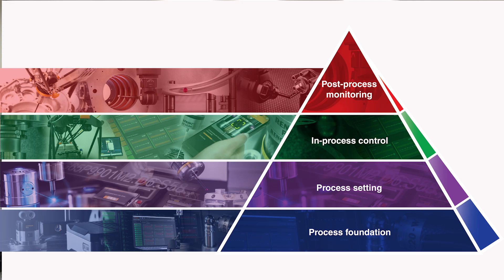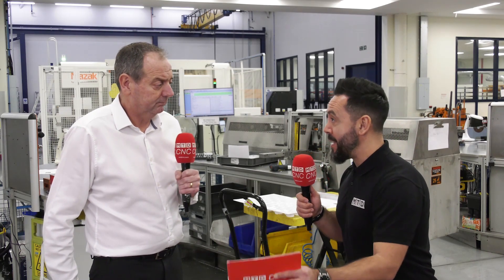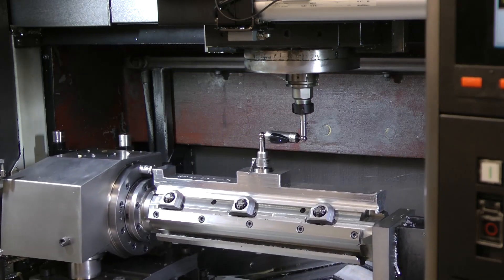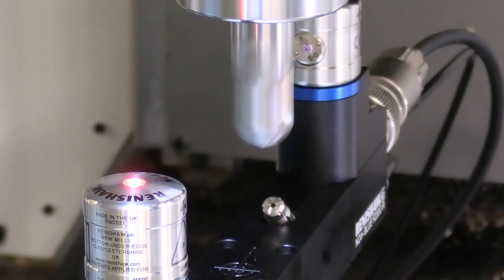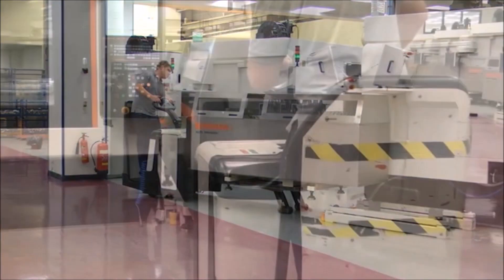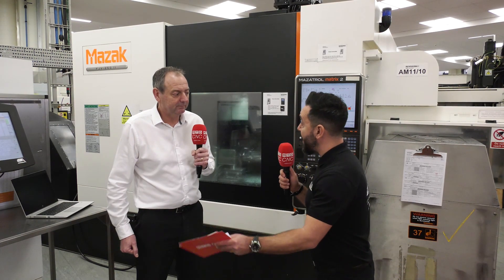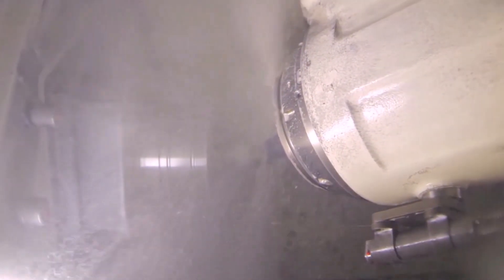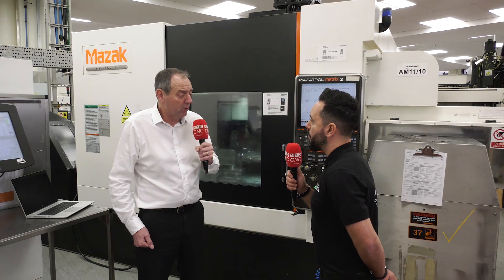Renishaw is the perfect example of intelligent manufacturing at its best.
When it comes to consistency in process control and automation, Renishaw are at the forefront with their state-of-the-art smart factory in Miskin. Joined by Giovanni Albanese of MTDCNC, Paul Maxted of Renishaw shares the benefits of proactive and preventative process control that allows them to set up and control CNC machining processes for consistent accuracy and surface finish. Integrating Renishaw technology has allowed the business to minimize the amount of skill required and massively reduce downtime through quick CNC machine performance validation and fast throughput. Hear more from Paul on Renishaw’s smart manufacturing data platform, Central, and how they’ve achieved high levels of process capability with automated production.

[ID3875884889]